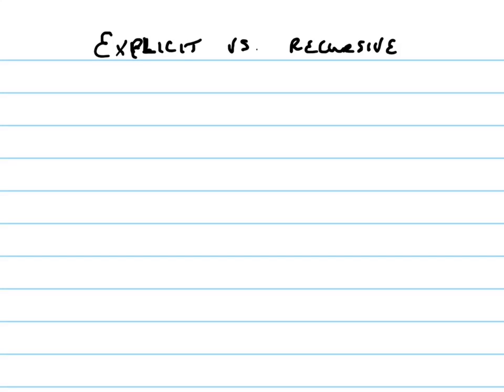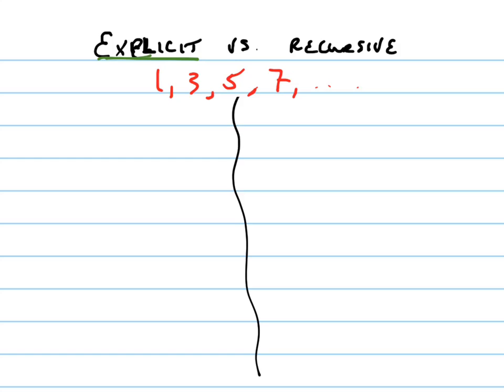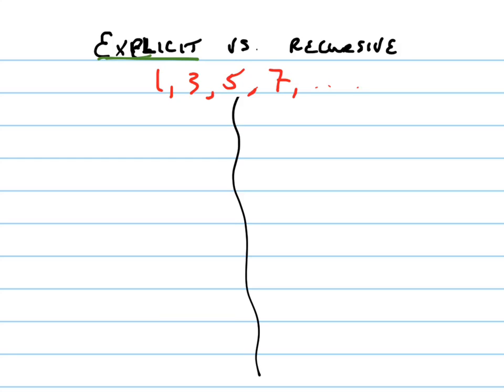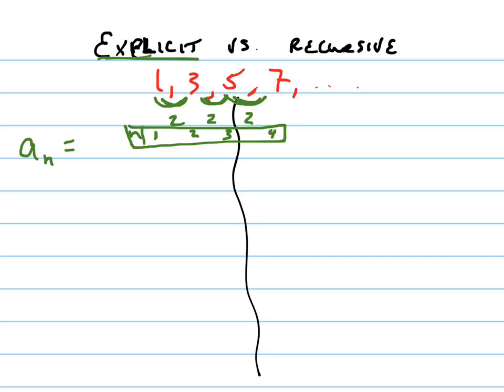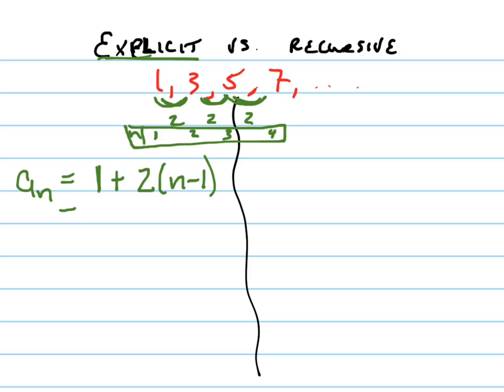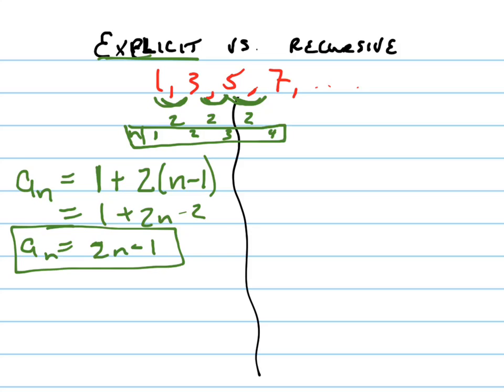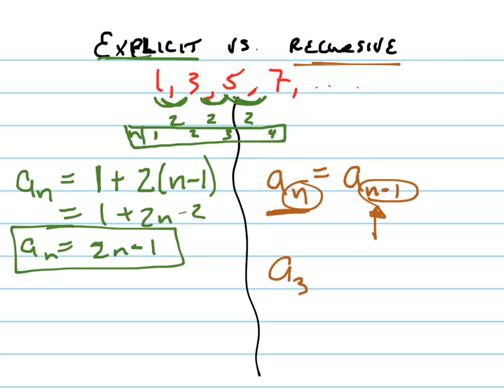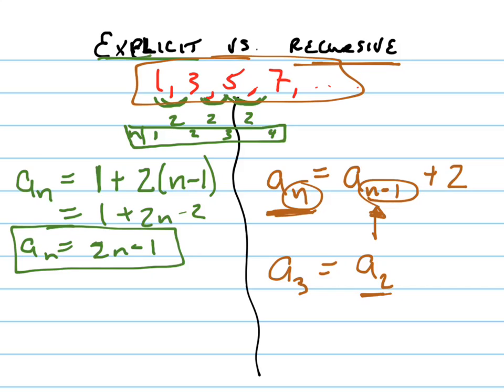Intro to explicit and recursive sequences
A simple introduction to recursive and explicit formulas for sequences.